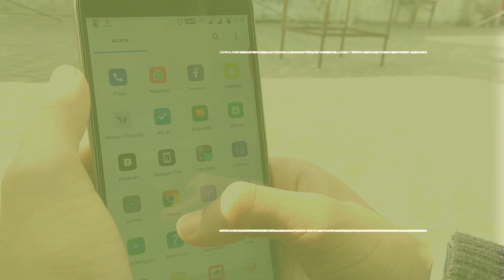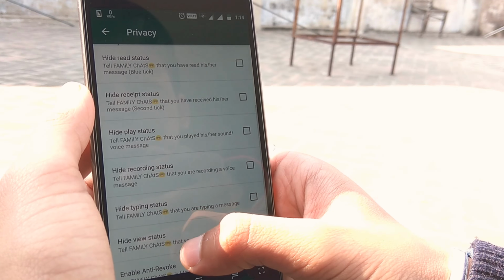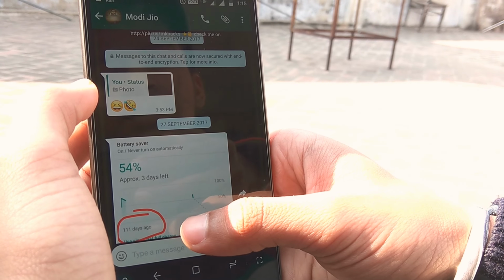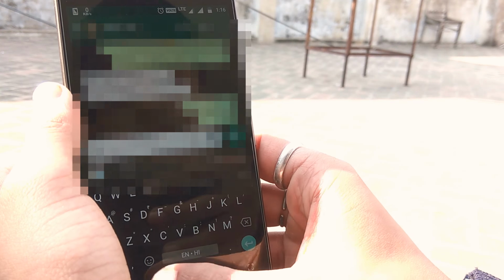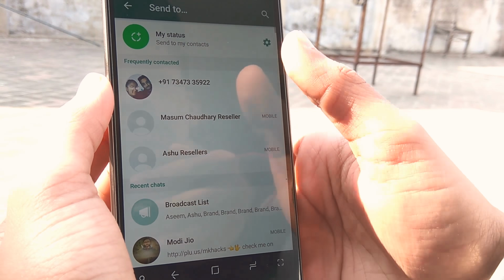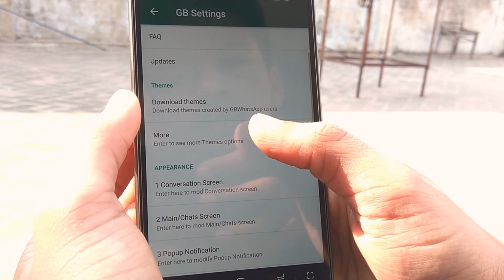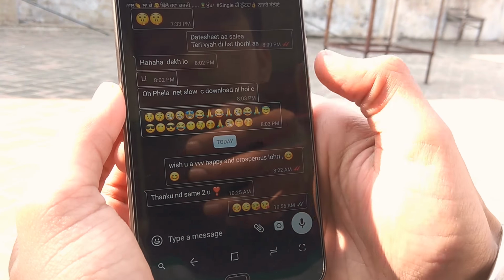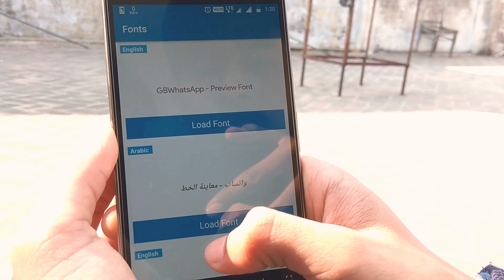WHATSAPP| ALTERNATIVE | GET ADVANCE Features ᴏf Whatsapp on any Android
Whatsapp is on all android and on everybody's smartphone.
But you are enclosed to very less features of it. In this Video I am going to show to the advance features that everybody can use without any restriction.

So If you want to use the Features that I am showing you in the Video, you need to download some of the files of it.

So the major thing that I liked a lot to Theme the Whatsapp as per my preference. If you liked the theme in the Video, you can download the theme from below link :

Social Platforms